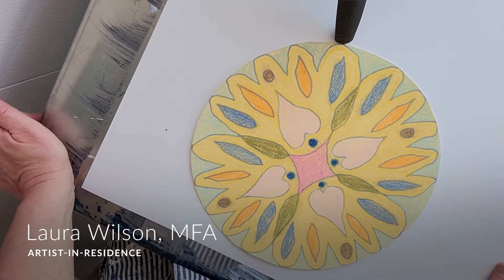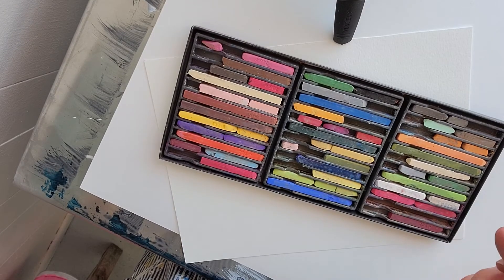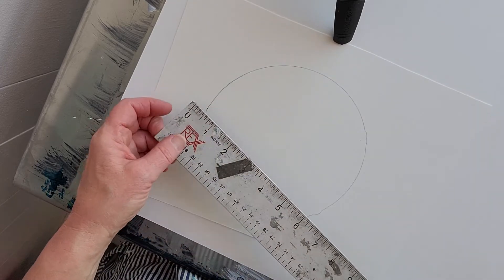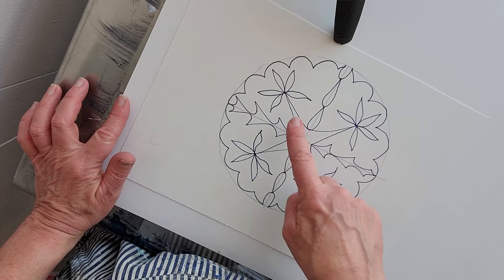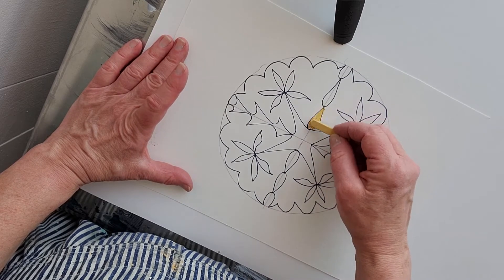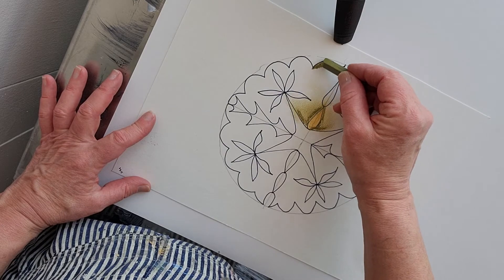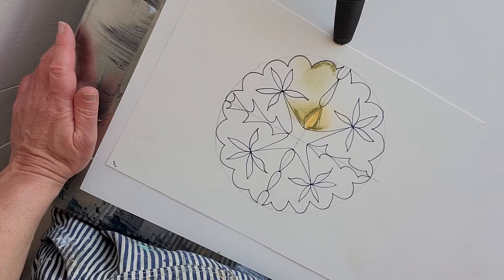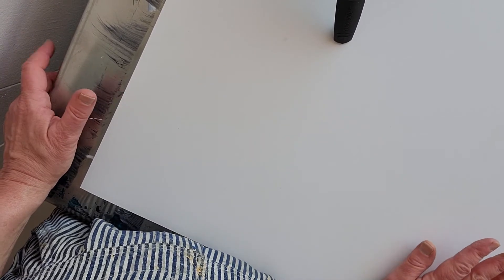Pastel Mandalas | Artist-in-Residence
The Wellness and Integrative Health Center at Huntsman Cancer Institute provides supportive treatments and services to patients, caregivers, family, and staff including music therapy, fitness, nutrition counseling, and more.

The Wellness and Integrative Health Center at Huntsman Cancer Institute